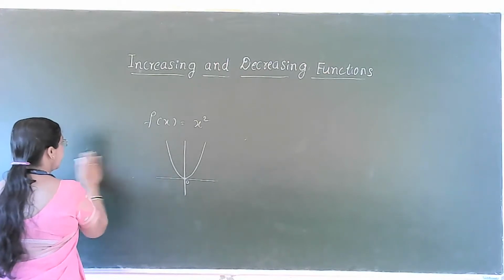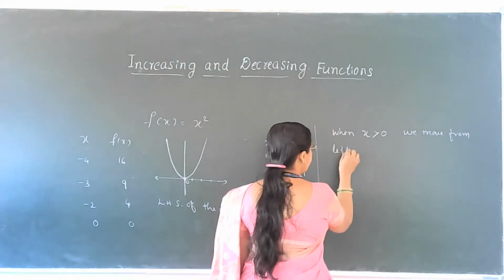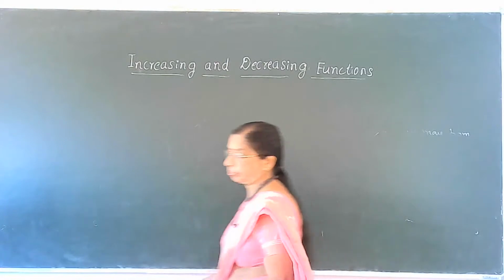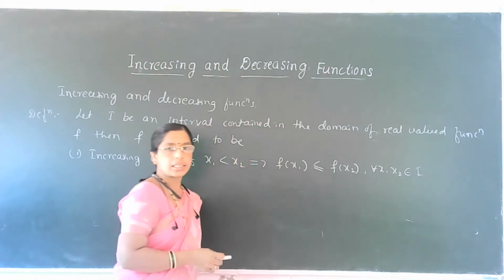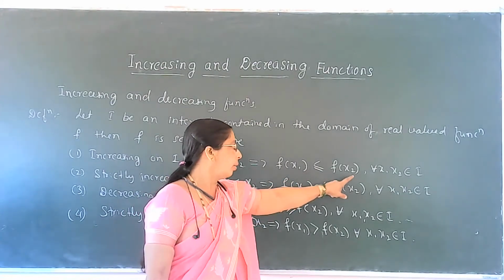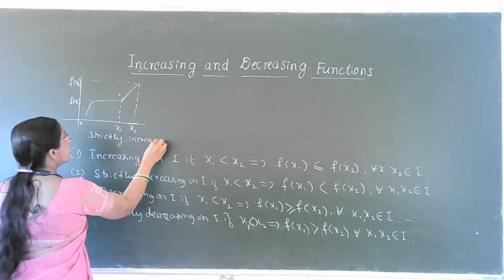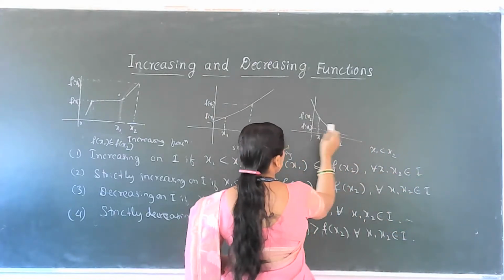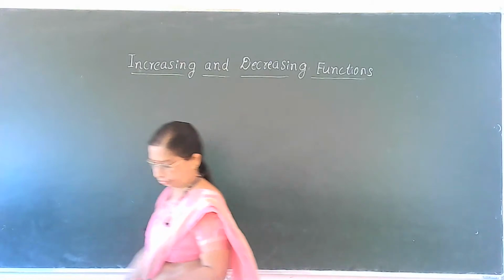Increasing and Decreasing Functions (1)